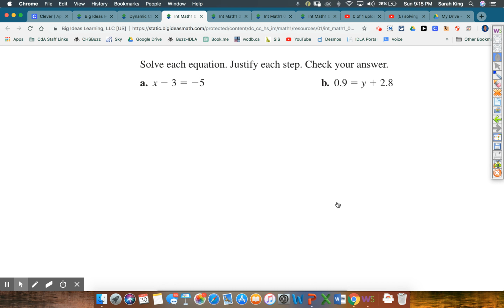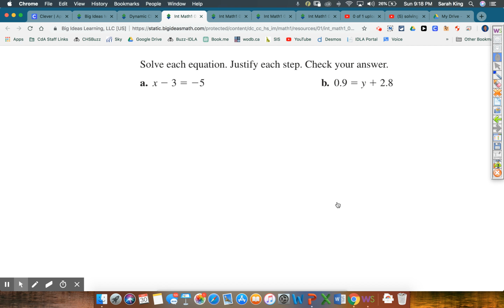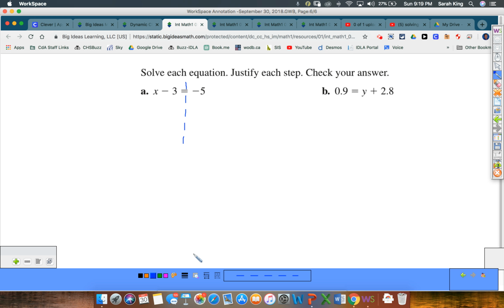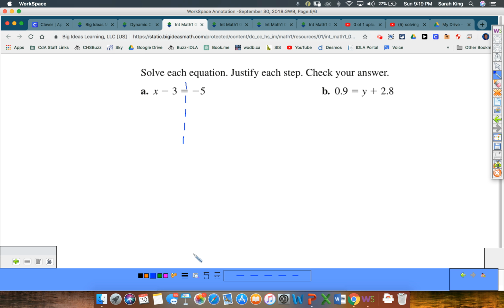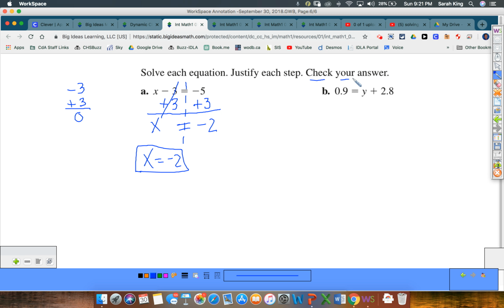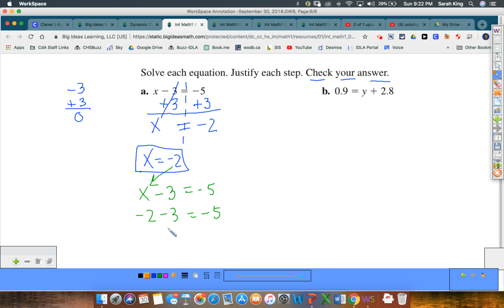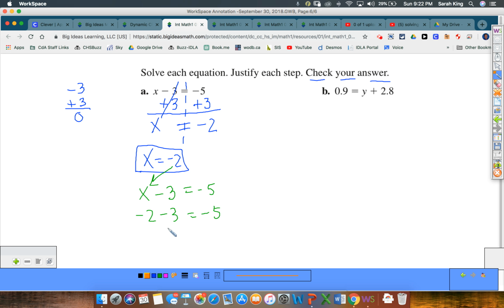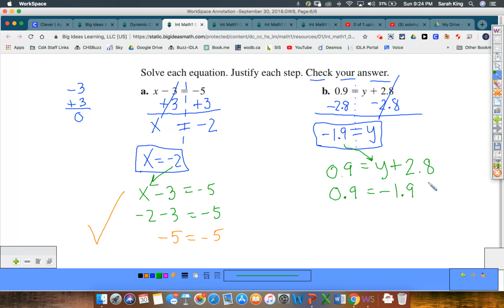Unit 2 - Lesson 1: Example 1